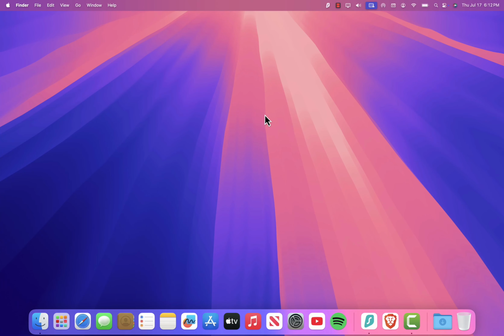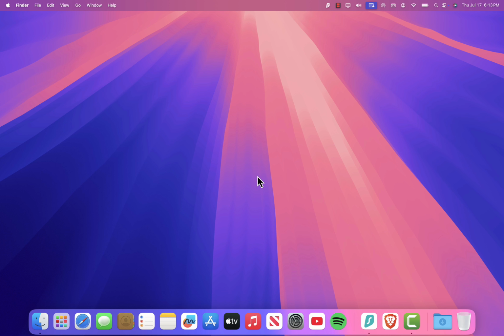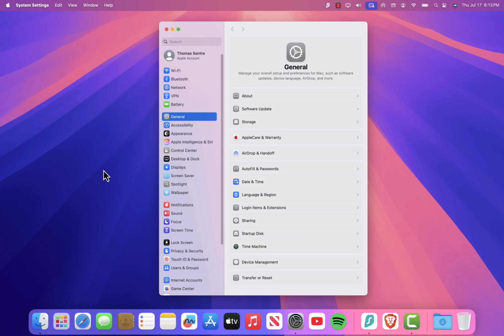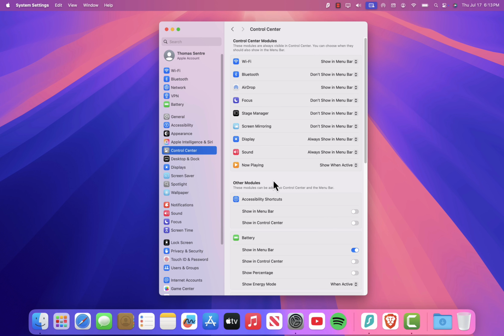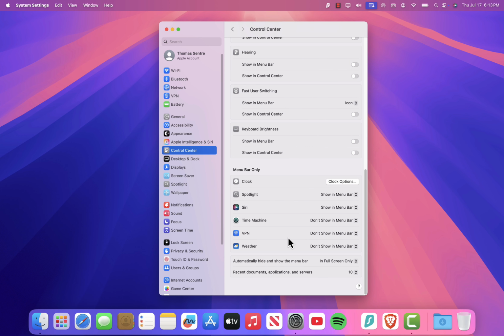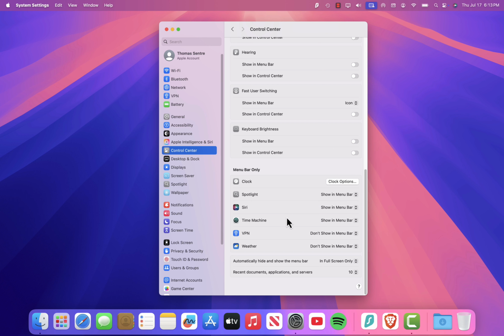How To Add Time Machine to the Menu Bar on Mac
In this tutorial, I’ll show you how to add the Time Machine icon to your Mac’s menu bar